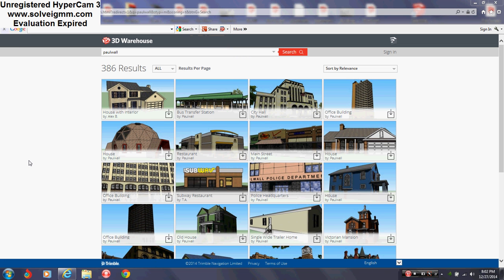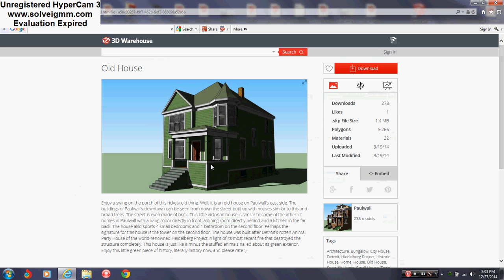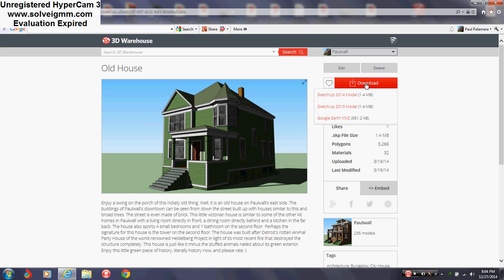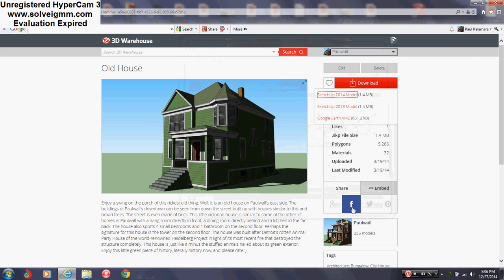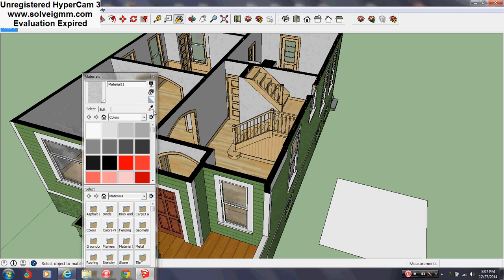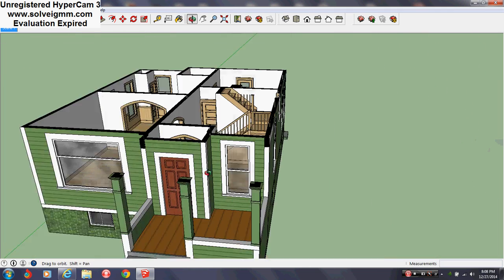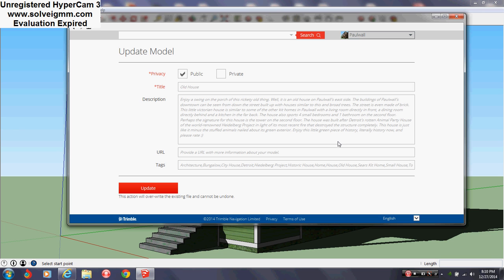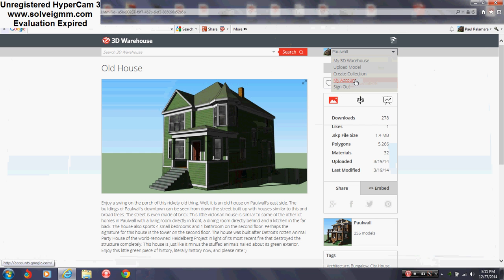3D Warehouse Sketchup Model Edit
This is how you can edit your model without having to delete and reupload to the Trimble 3D Warehouse. This works but if the banner in the end does not say "Success", then you just close out and try the process again. I do a couple different things with the model to show you can do anything you want inside the model. Hope this helps :)